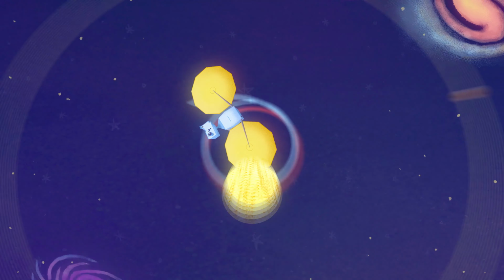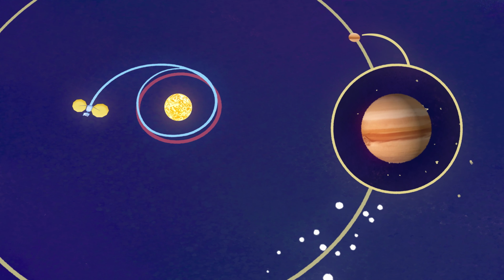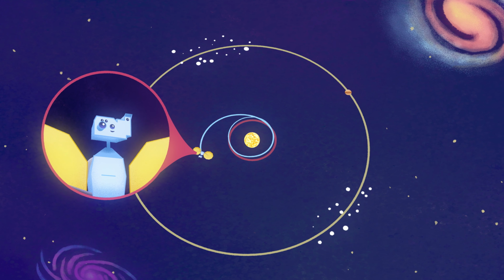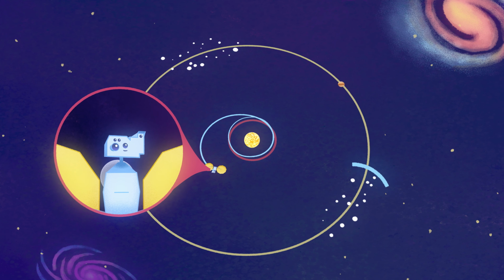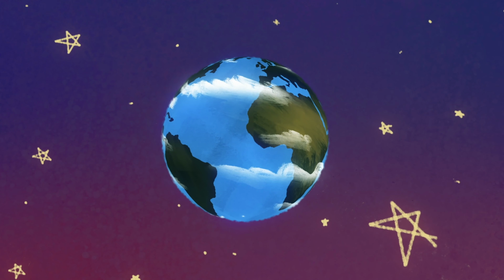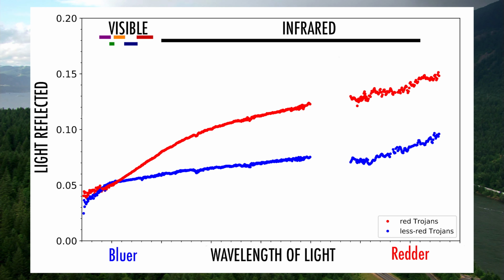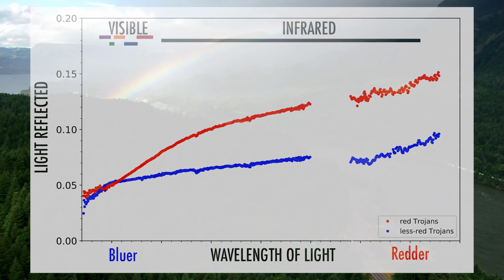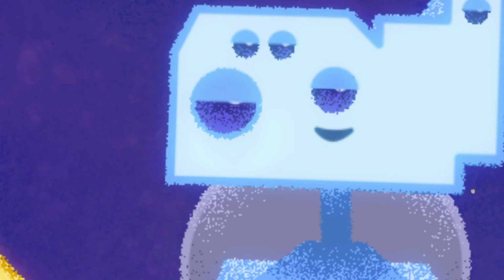Exploring the Solar System: Lucy Goes to Space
Discover the mysteries of the Solar System through the eyes of the Lucy mission and its team members. This first episode features Deputy Principal Investigator, Cathy Olkin, who discusses Lucy's journey out to explore the Trojan asteroids and what we hope to learn about our Solar System.

The first episode in a series of five showcasing Solar System exploration through the eyes of the Lucy mission.

Music is "Cloud Stream" by Paul Saunderson and "256 Kenaston Ave" by Jean-Christophe Beck of Universal Production Music.

James Tralie (ADNET):
Lead Producer
Lead Editor

Cathy Olkin (SwRI):
Scientist

Krystofer Kim (KBRwyle):
Lead Animator

Walt Feimer (KBRwyle):
Animator

Michael Lentz (KBRwyle):
Art Director

Aaron E. Lepsch (ADNET):
Technical Support